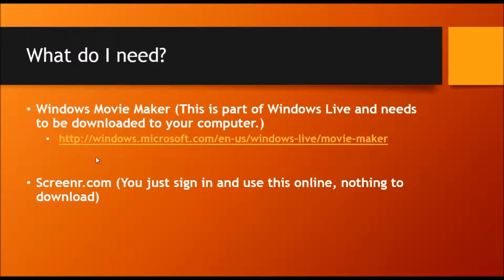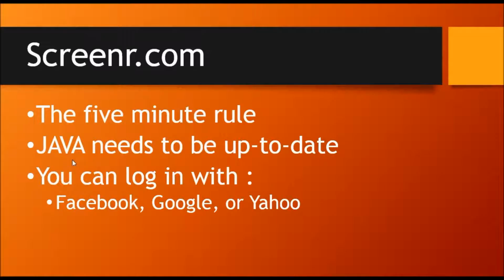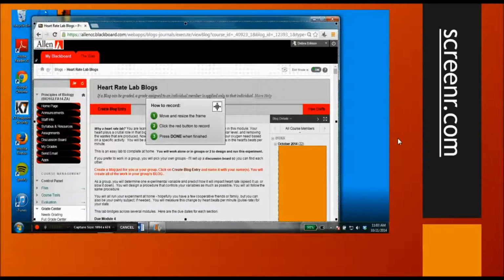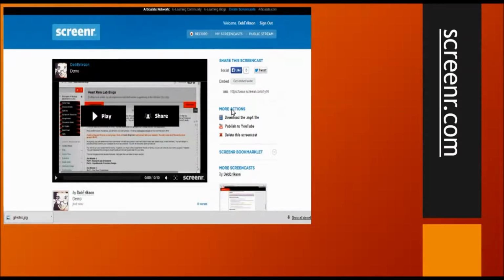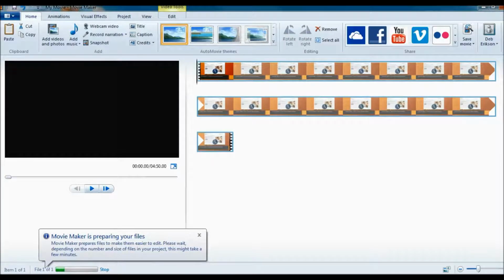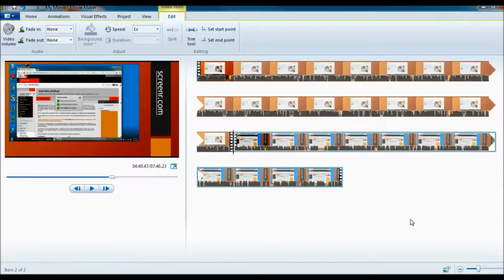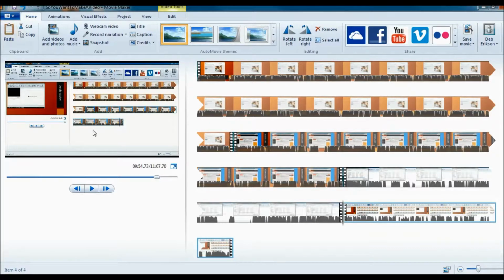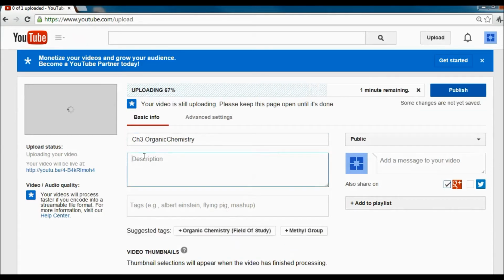So You Want to Make a Video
A walk through using and Movie Maker 2012 to make videos to use in online classes.